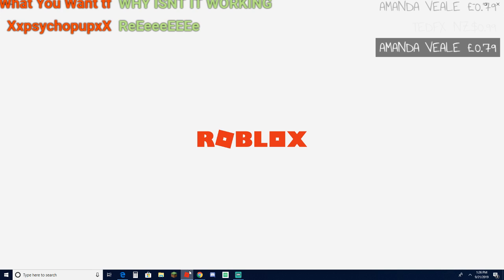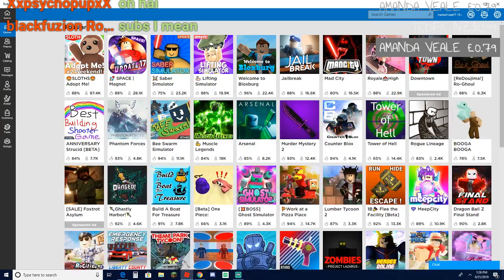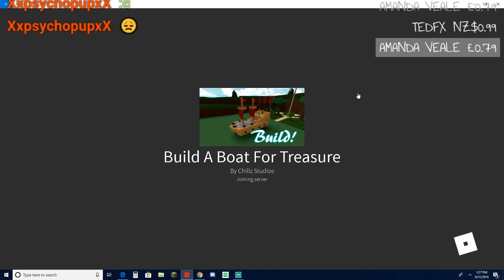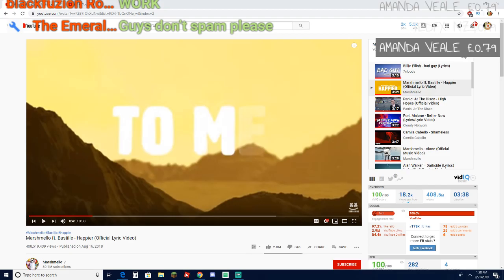how to fix error 400 (roblox not working) NEW PATCH!